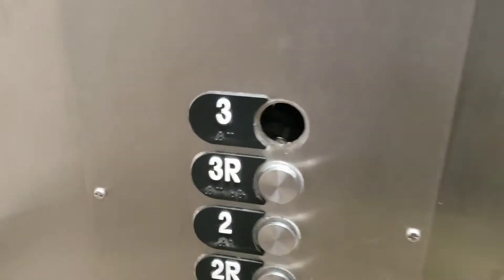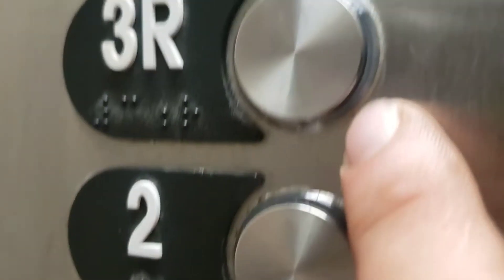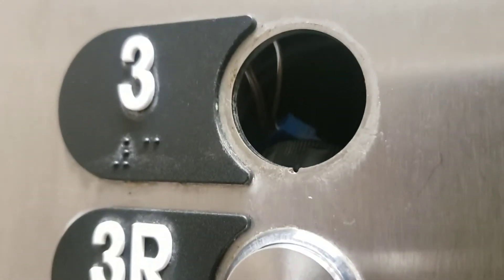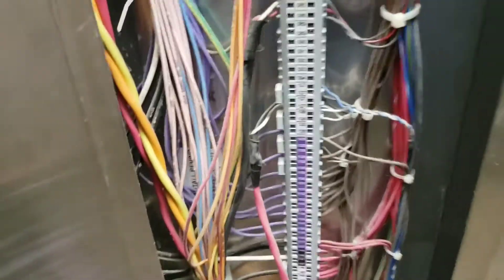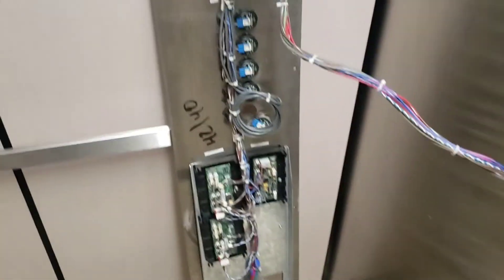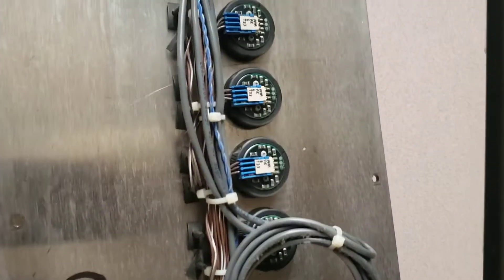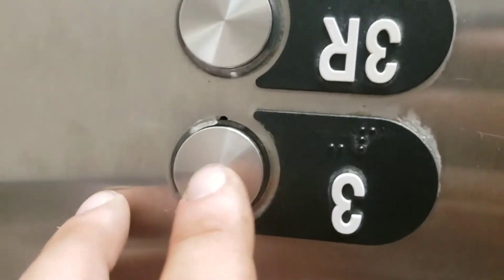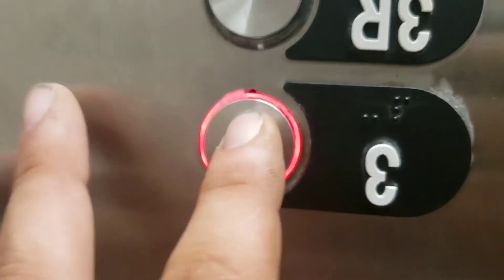broken button in an otis 211 elevator control panel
the elevator detective is at it again

broken button doesn't stand a chance again sheer determination (and luck)